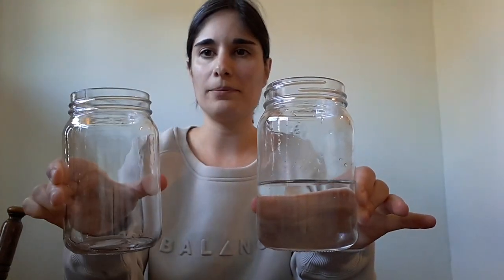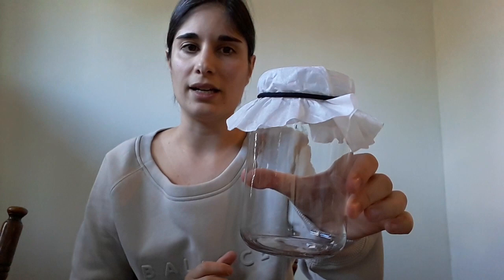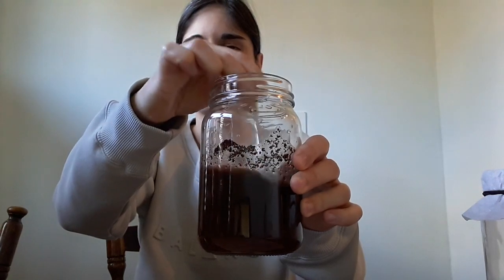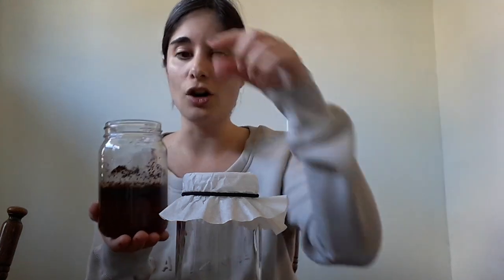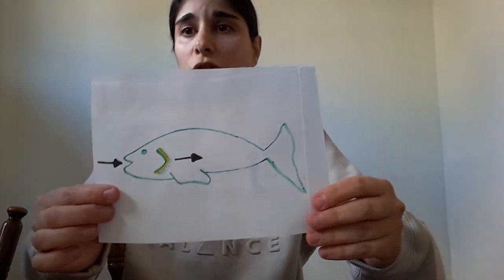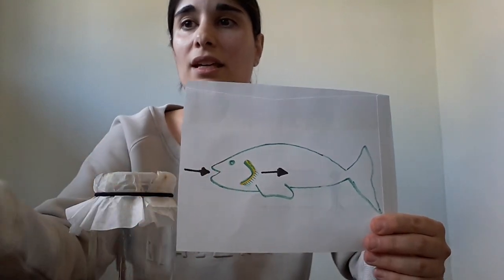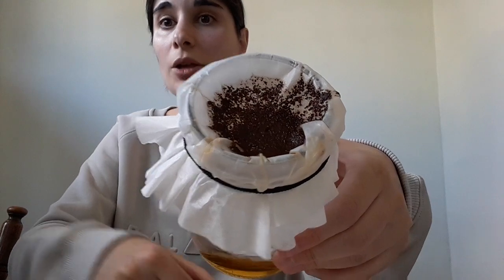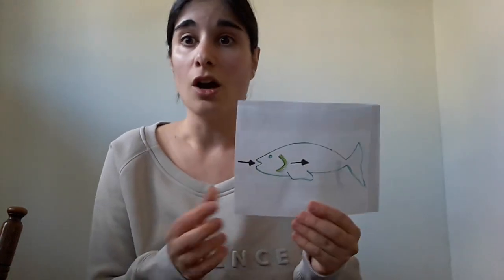How fish breathe underwater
This lesson shows how oxygen gets caught in the gills while water is pushed outwards

-two glass cups
-coffee filter
-water
-coffee grinds
-rubberband or hair tie
-spoon